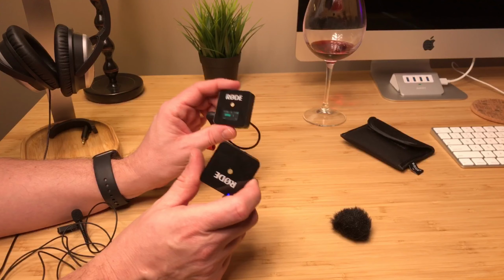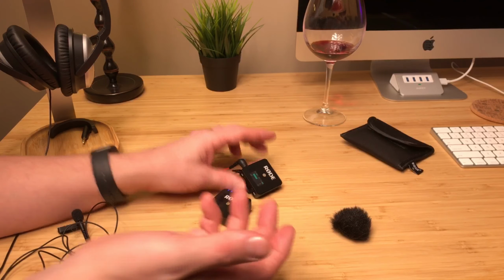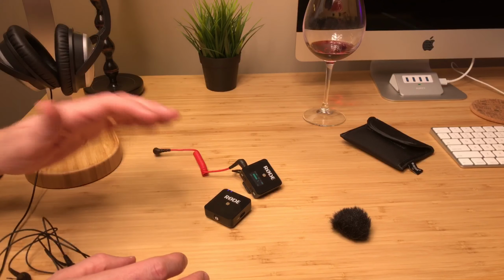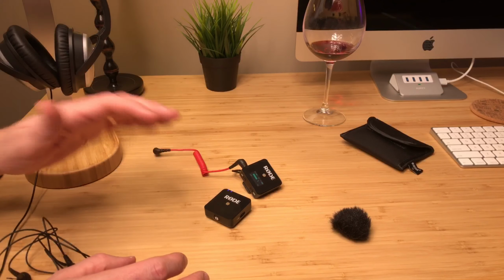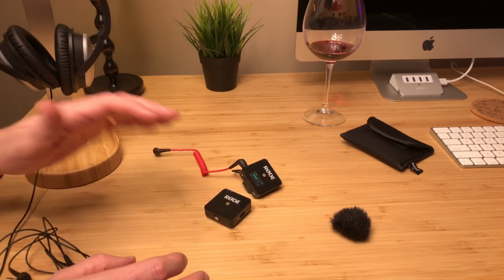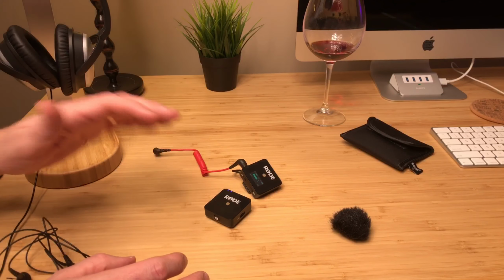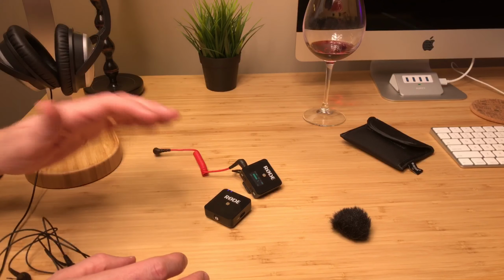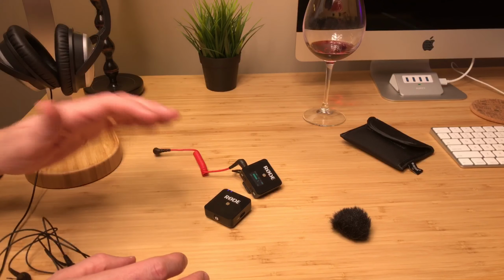Rode Wireless Go - More static issues and help on keeping the windscreen attached